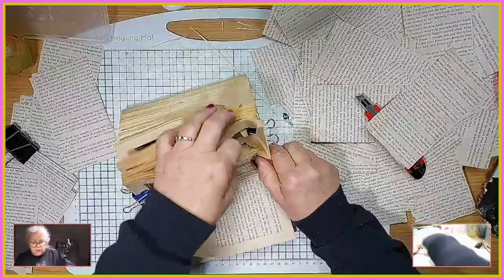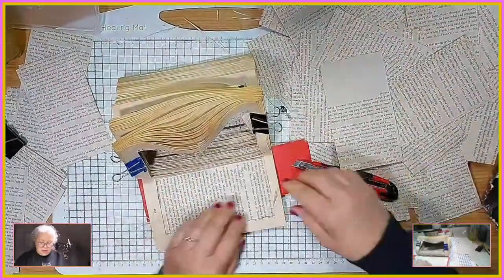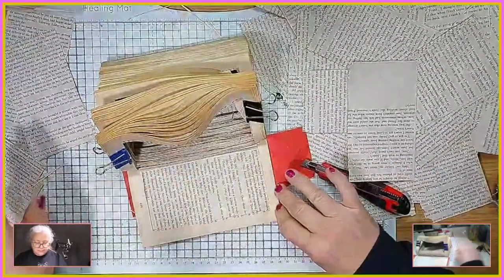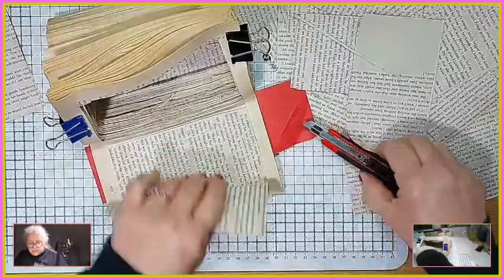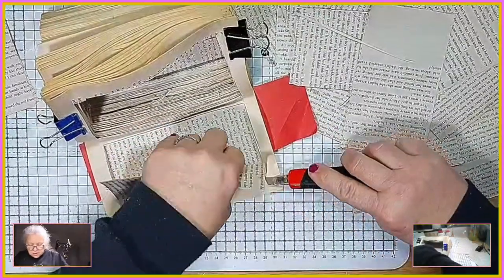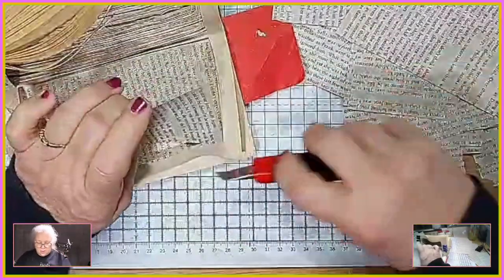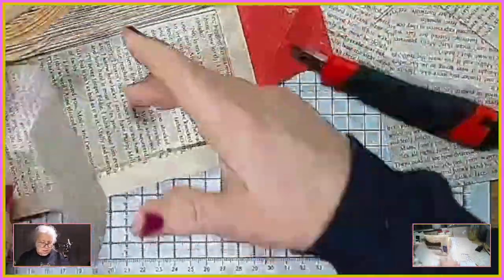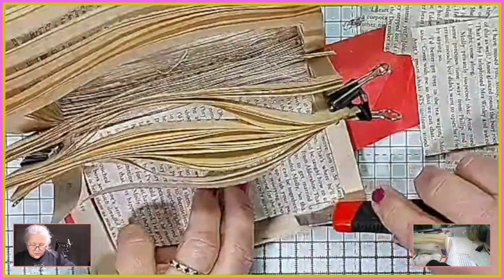making a secret book chest!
Hey everyone!
today I want to start making a Jewellery box out of a book! in this episode we cut up and start framing out our "box".

I run an Etsy shop where I sell some of the things I show/make in the videos!

Below Are all the music in this video fall under the licence below: